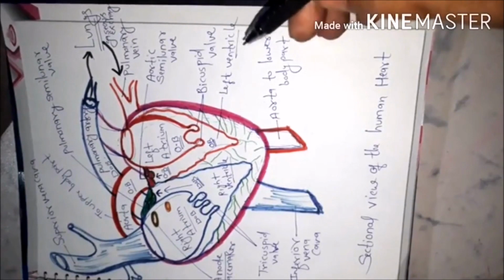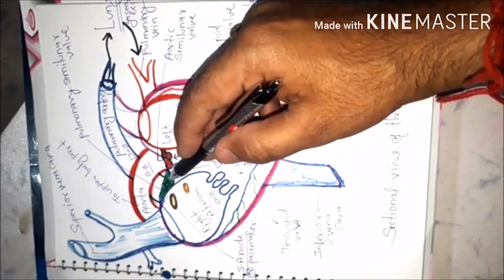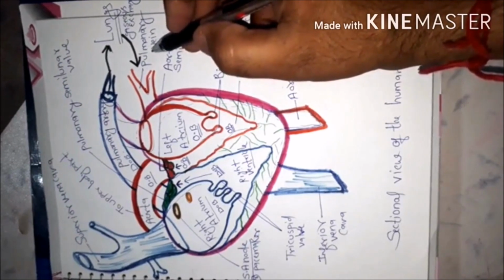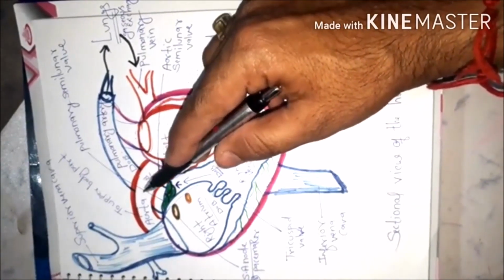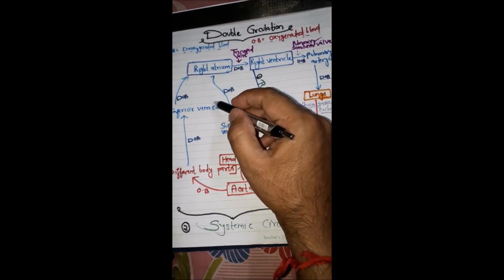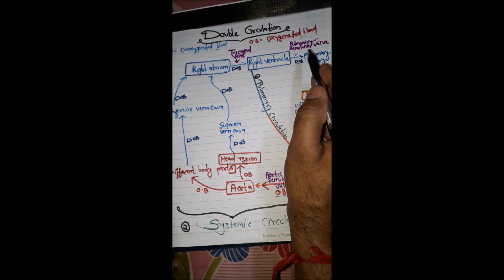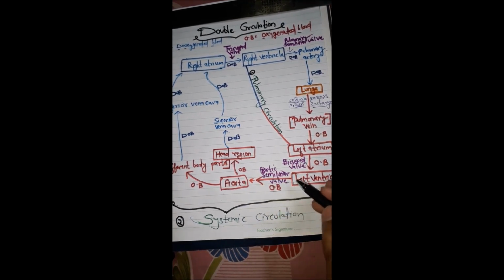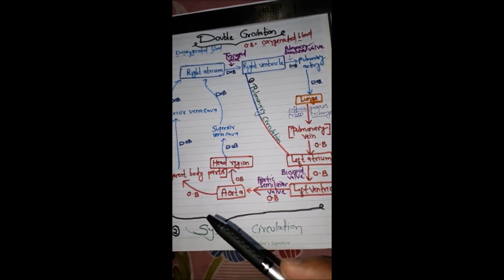Class 10th Science (Biology)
LITTLE FLOWER HOUSE VARANASI E-LEARNING
CLASS :- 10
TOPIC:-Explanation of diagram of heart , Explanation of double circulation via flow chart
BY:- Mahaveer Keshari